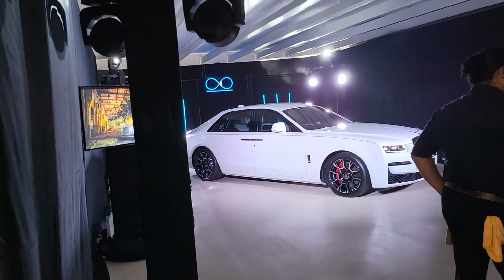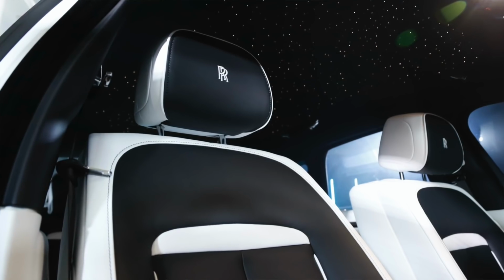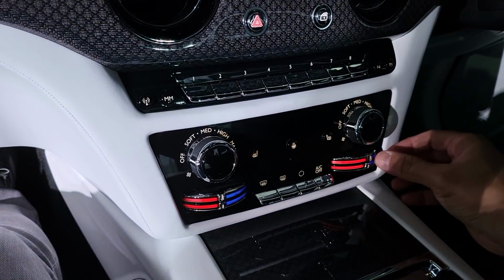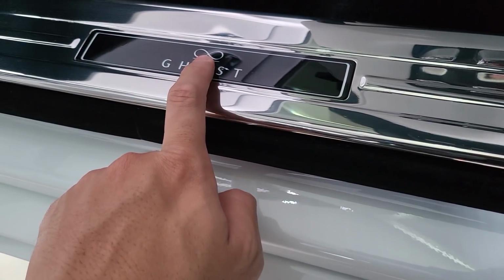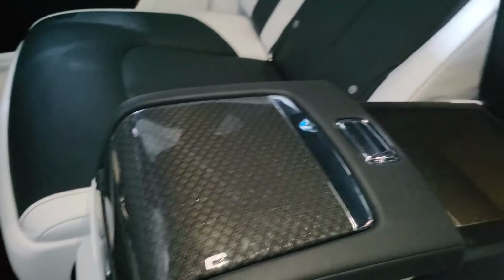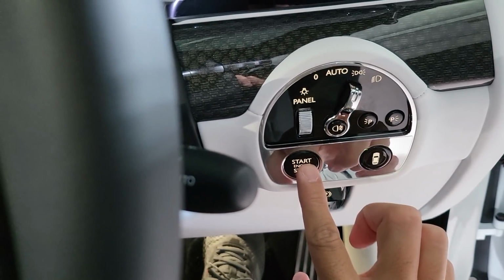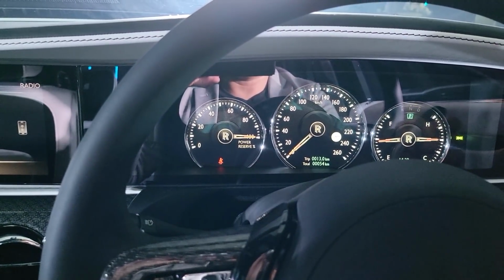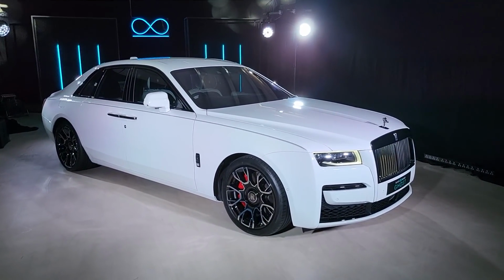What is a Black Badge ∞ Rolls Royce Ghost? | Evomalaysia.com